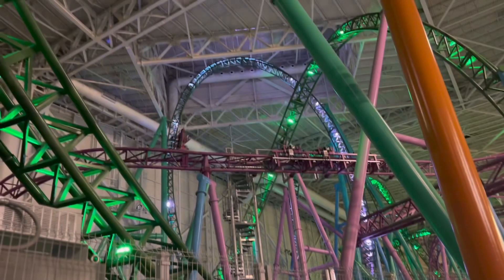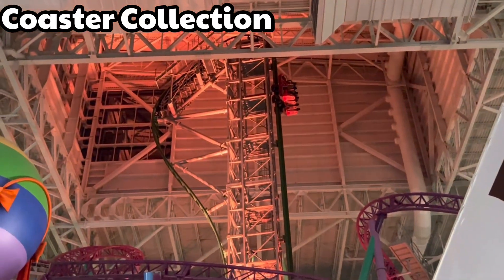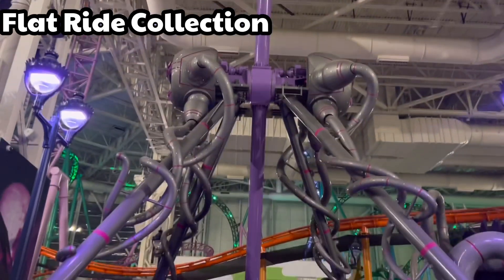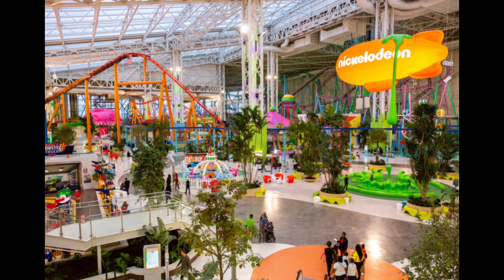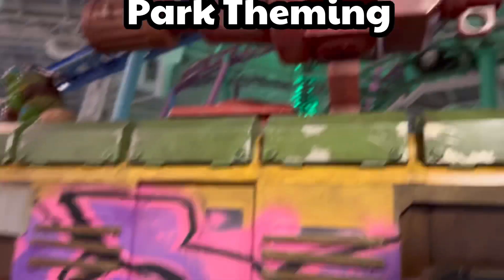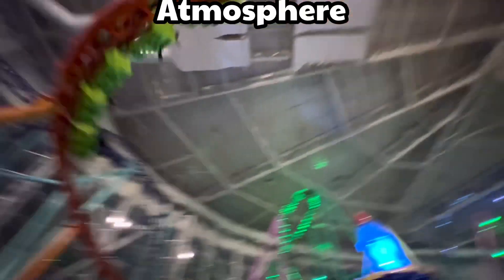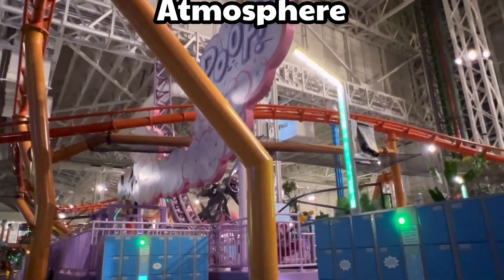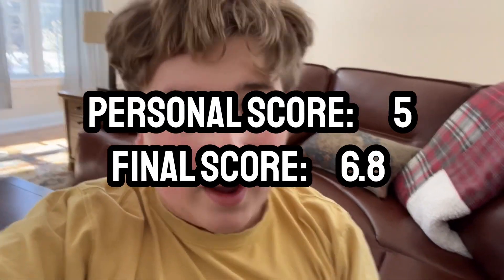Nickelodeon Universe (American Dream Mall) Review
In Today’s Video, I will be reviewing Nickelodeon Universe at American Dream Mall in East Rutherford, NJ based on my past experience in January, Hope you enjoy!